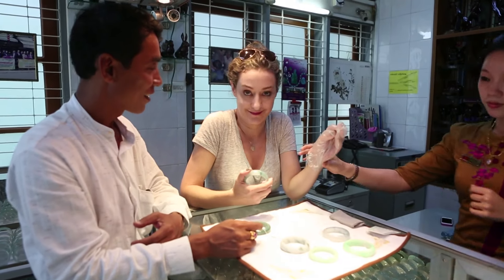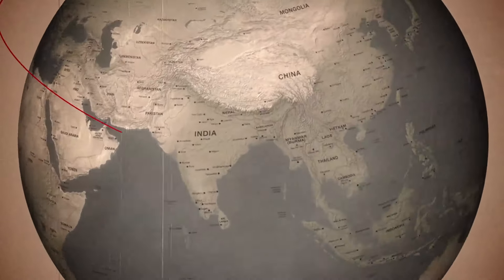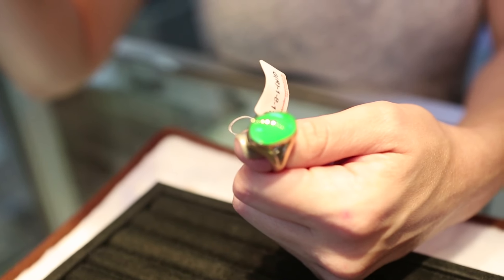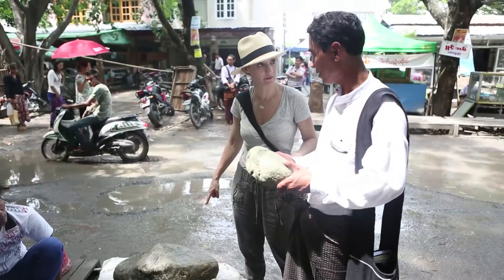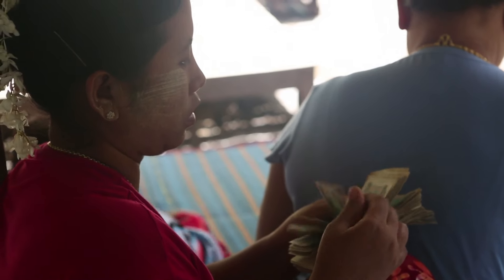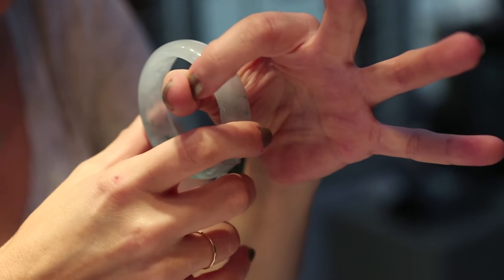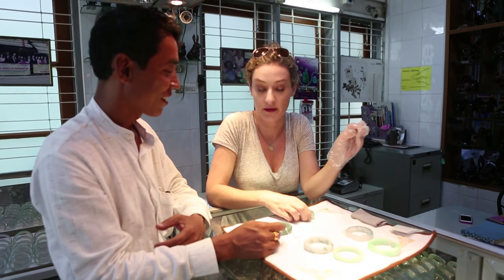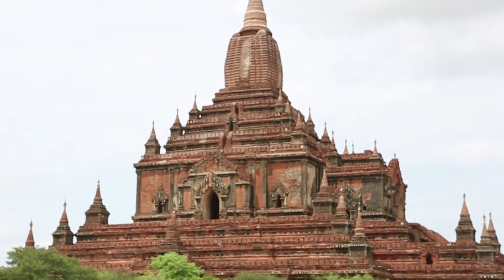Forget About Diamonds, in Myanmar, Imperial Jade is a Girl's Best Friend!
In this episode of A Broad Abroad, on Yahoo Travel, Paula Froelich discovers the value of imperial Jade and why a small Jade bracelet can set you back $96,000. No kidding!